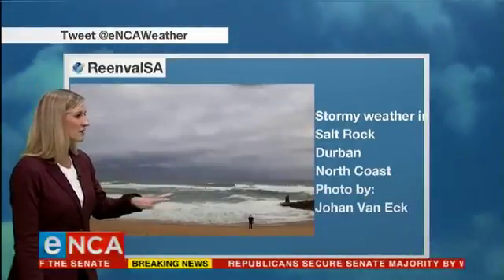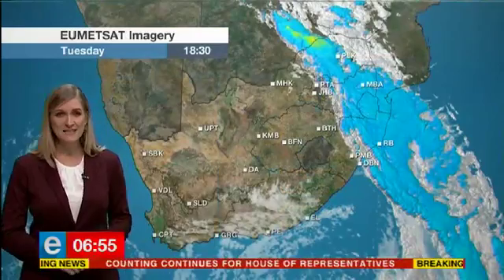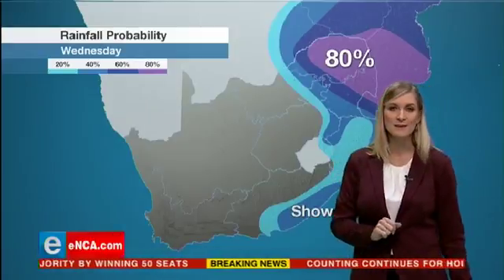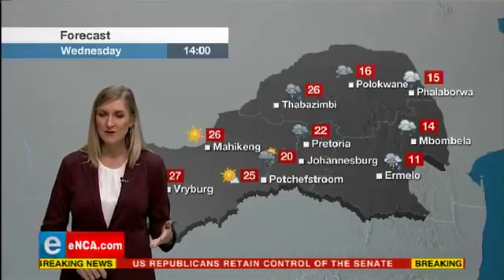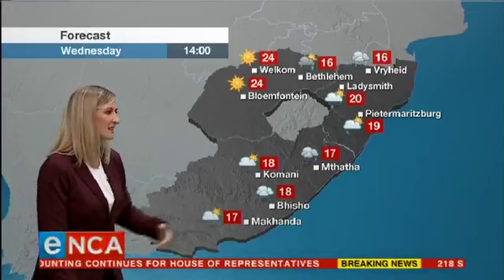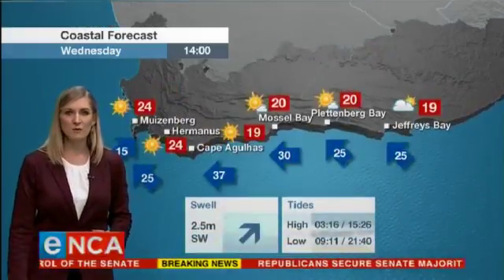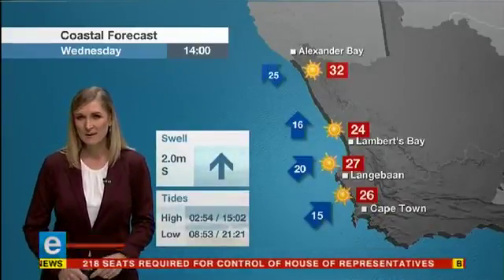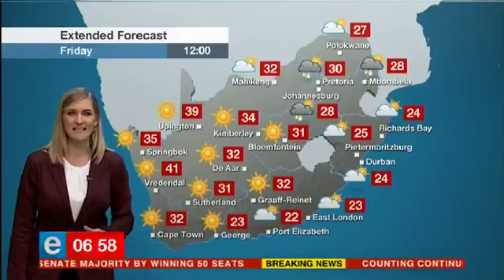MorningNewsToday weather forecast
Morning News Today weather.Courtesy